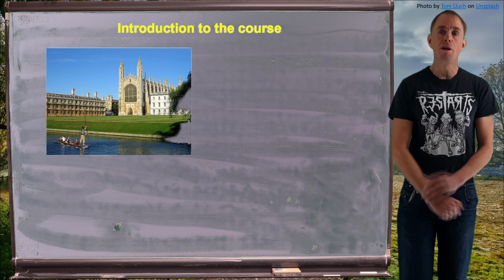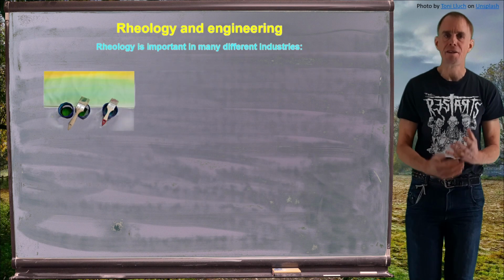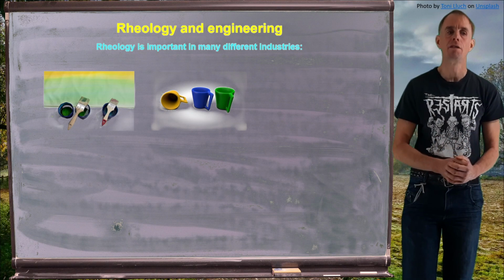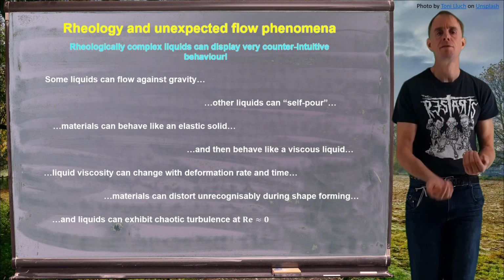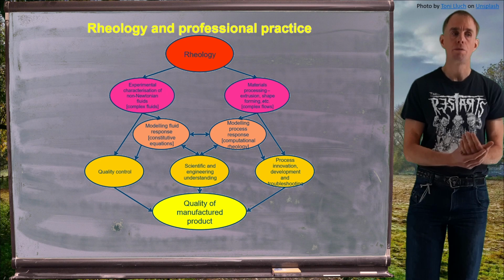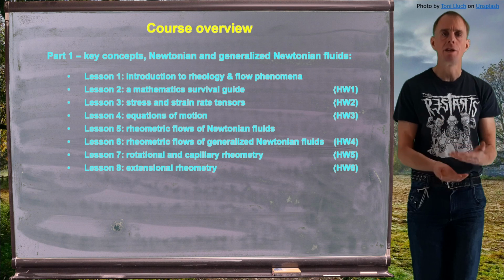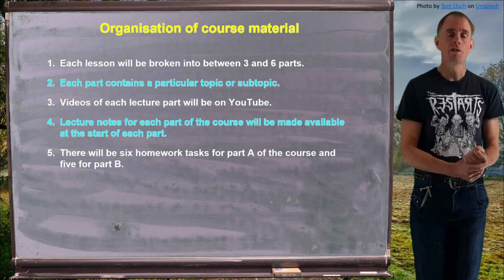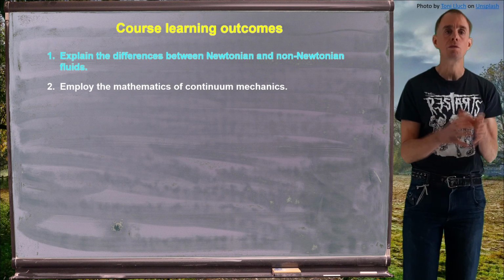Lesson 1, part 1: Introduction to EPD640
This video introduces the subject of rheology and motivates us as to why it's an important subject to study!